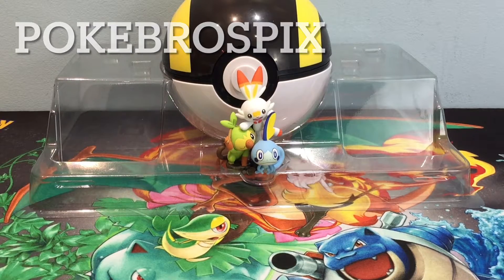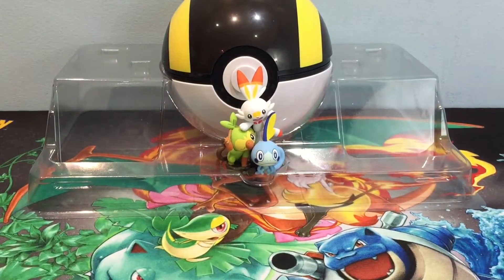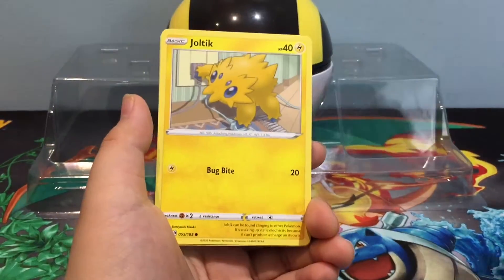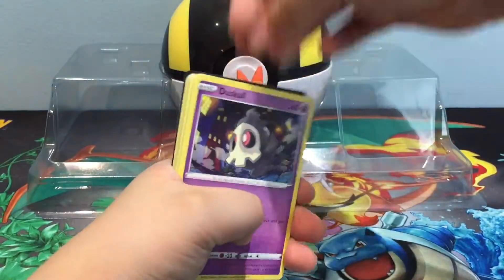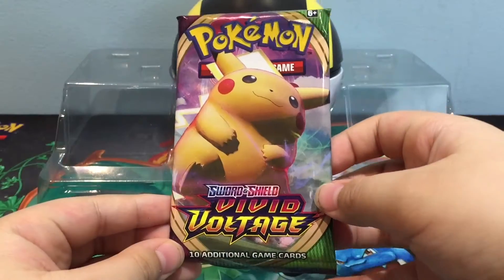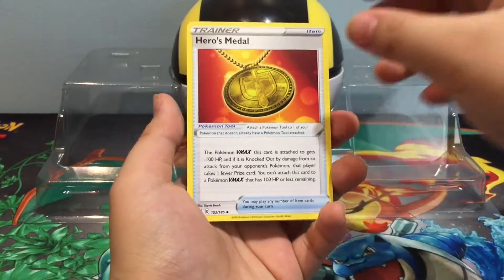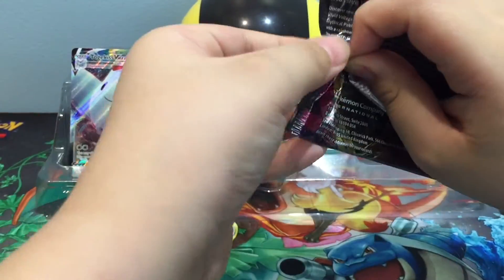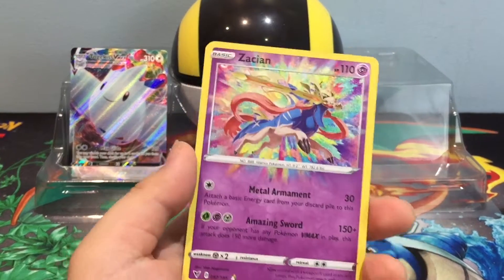Pokémon Vivid Voltage Build and Battle Kit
Check out the promo card and cool pulls Titus got from the brand new set!